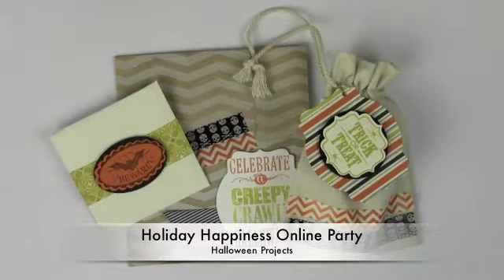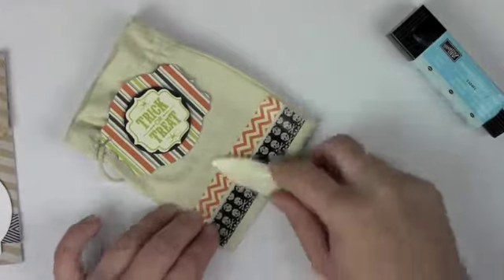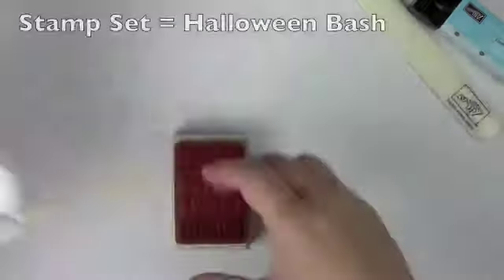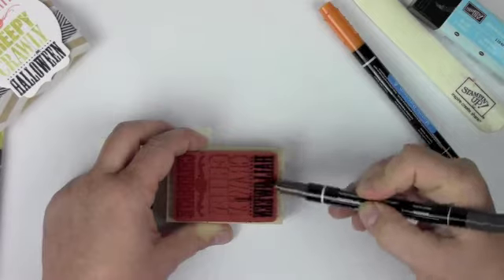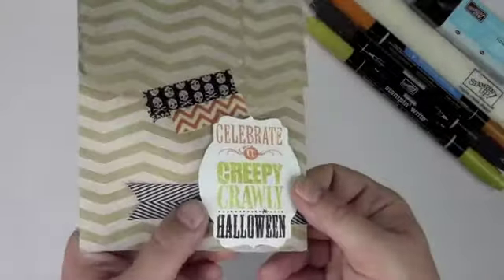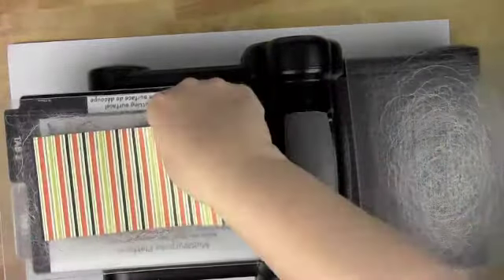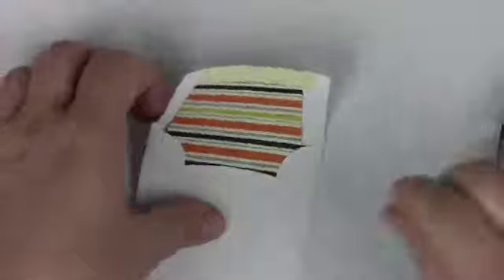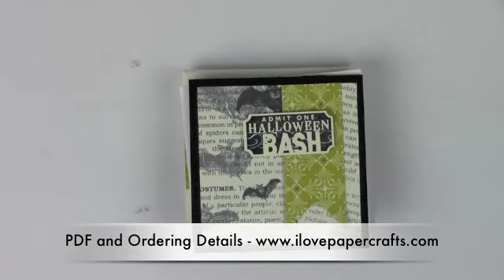Holiday Happiness Party: Halloween Projects with Stampin' Up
- Trio of Halloween projects featuring products from Stampin' Up.  Fun and spooky treat holder and a cute party invite!